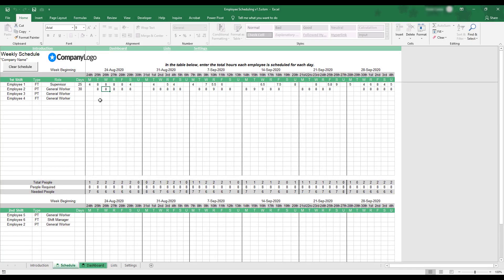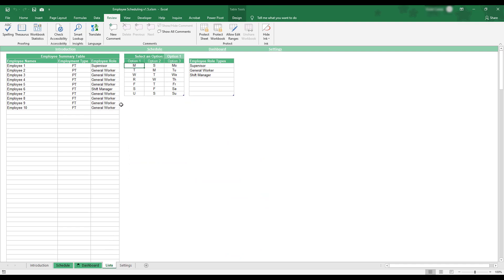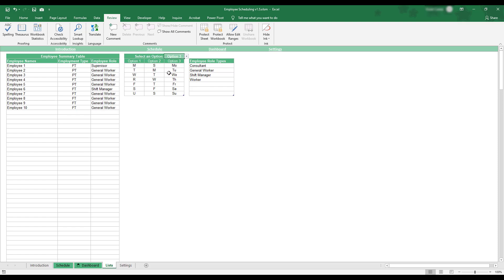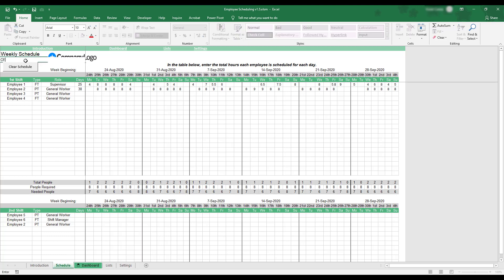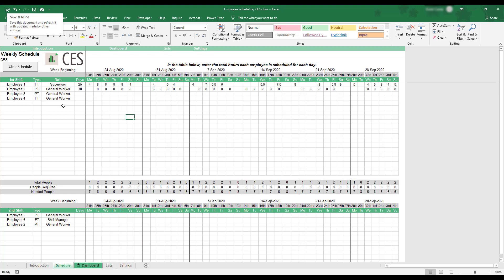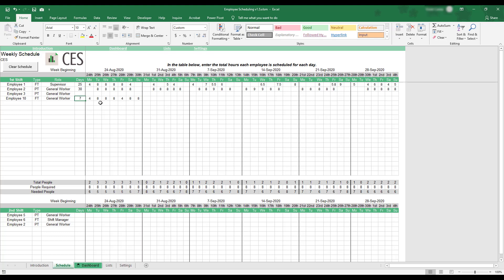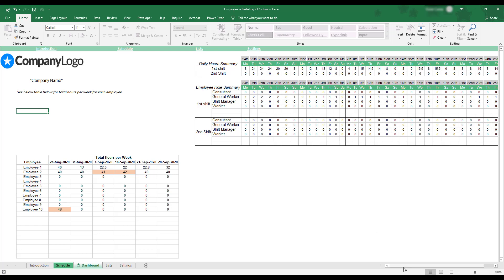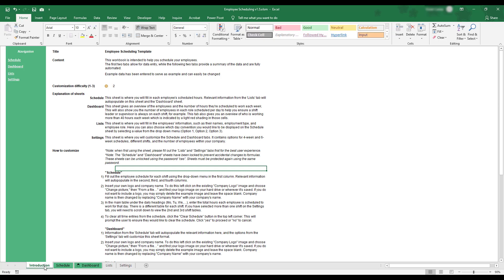Employee Scheduling Excel & Google Sheets Template Step-by-Step Video Tutorial by Simple Sheets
Take your business to the next level with easy to use templates for all your small business needs. A few you might love -

In this video, we do a step-by-step tutorial of our Employee Scheduling Excel Template - now available on Google Sheets!

One of the most important aspects of managing a business is having a grasp on employee scheduling. Knowing how many people you need and what hours you need coverage are key to ensuring your customers aren't getting the customer support they need. Luckily, this template makes it easy for you to manage employee scheduling.

Our Employee Scheduling Excel Template allows you to
- Easily input employees and their position
- Easily input their hours worked and schedule for the week
- Easily view a summary of hours worked by employee and position

Project Management 📰
Marketing 📊
Supply Chain and Operations 🚚
Small Business 🦾
Human Resources 👨🏾‍🤝‍👨🏼
Data Analysis 👨‍🔬
Accounting 🧐
Finance 💵

🦄 Customizable
🧨 Dynamic
🎨 Designed
🏭 Formatted
👩‍🏫 Instructions and Videos
📈 Reporting Visuals

🔎 Lookups
🔨 Functions
🧪 Formulas
📊 Charts and Graphs
🔢 Dashboards